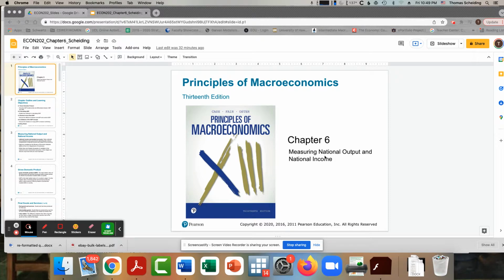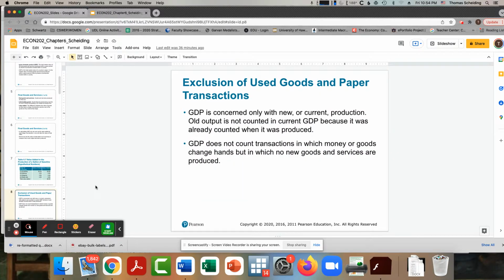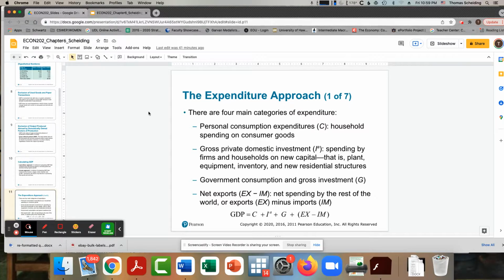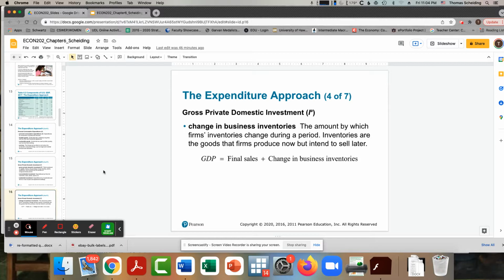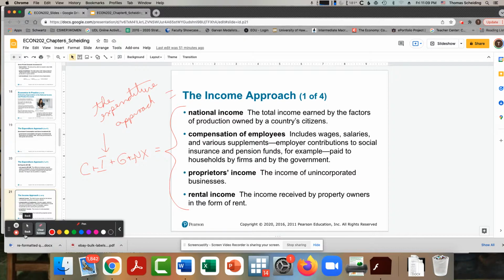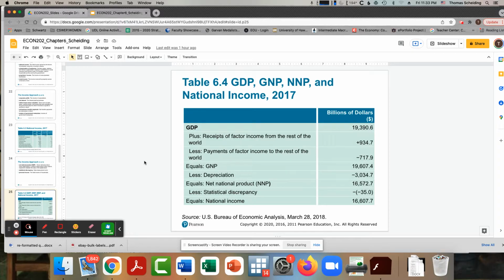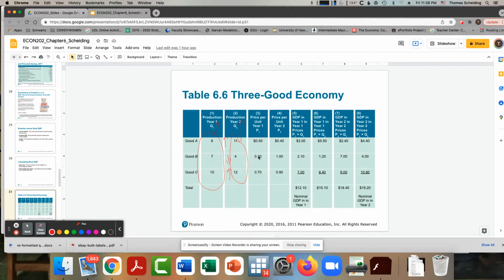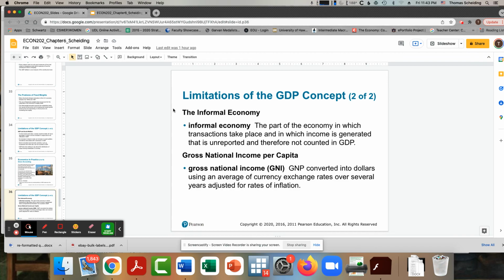ECON202_Chapter6_Scheiding